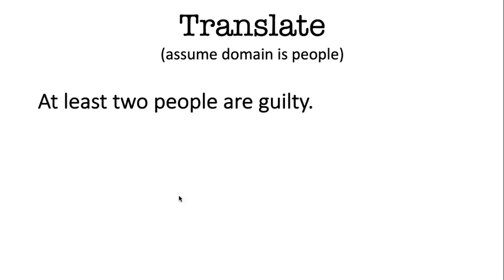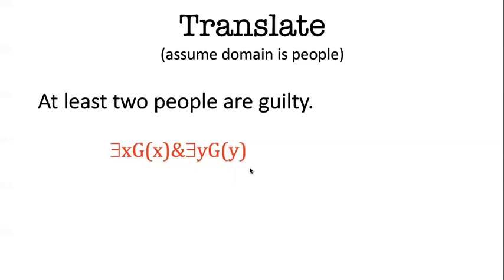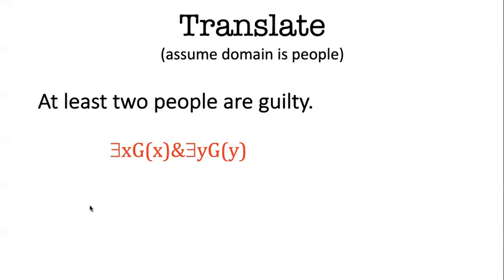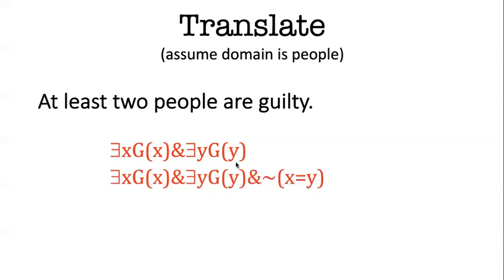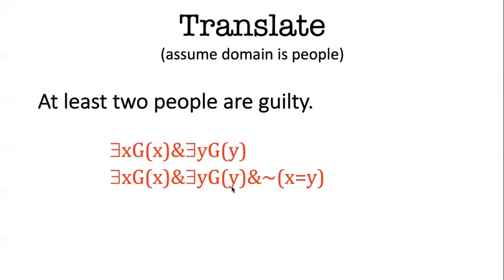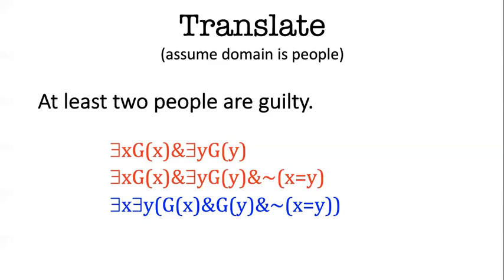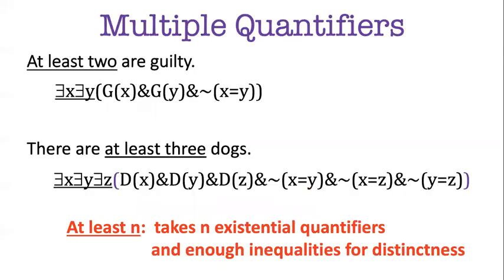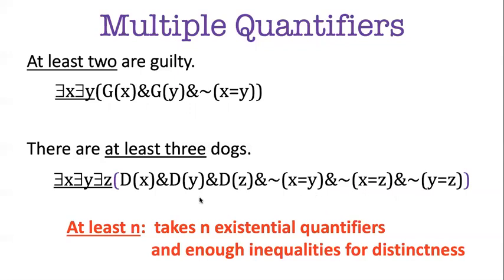LCA Video 76 Numerical Translation At Least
Explanation of numerical translation of "at least" into FOL. Relates to material in Chapter 29 (esp 29.1) in the Logic Course Adventure textbook